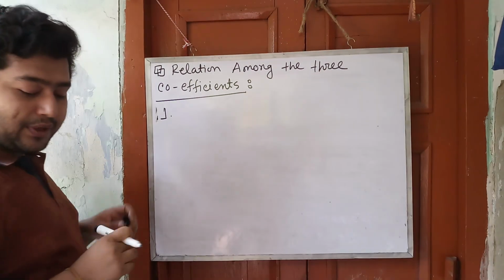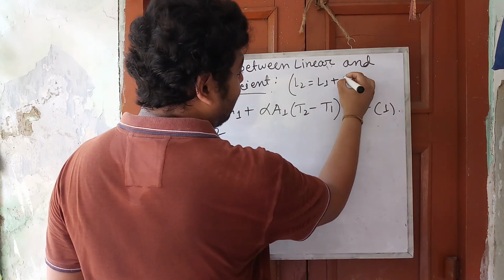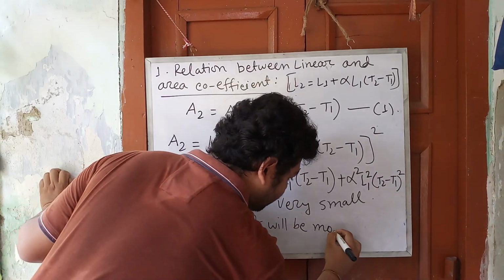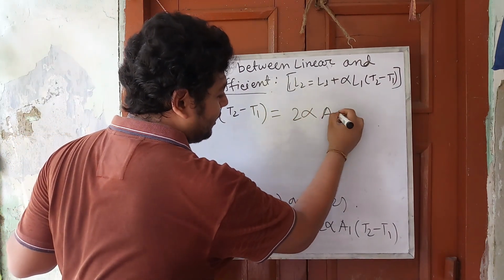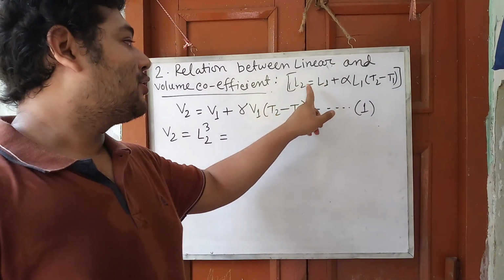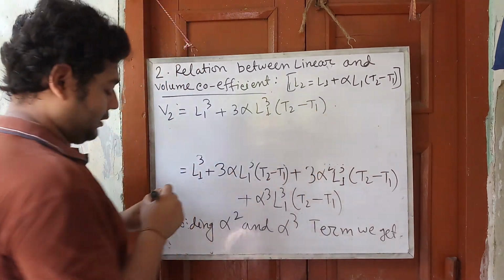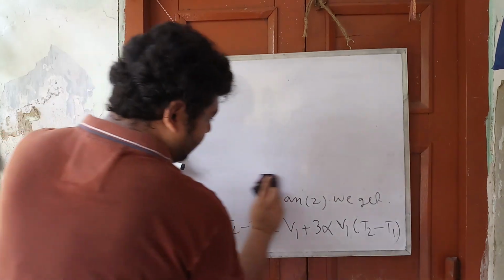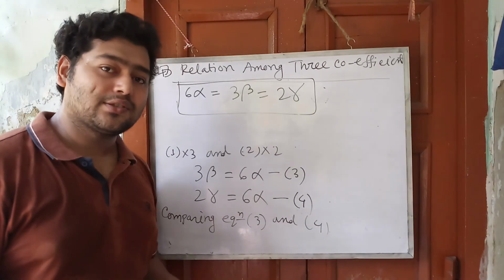Physics Class 9 & 10 ( English Version) Chapter - 6 [ Effects of Heat on Matter ] Lecture - 4